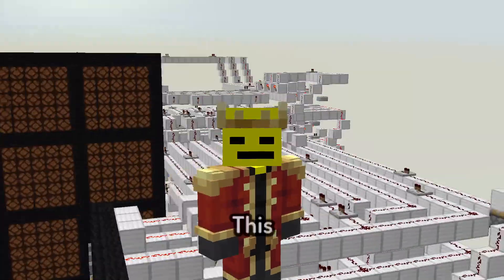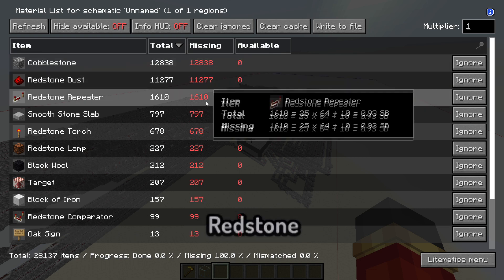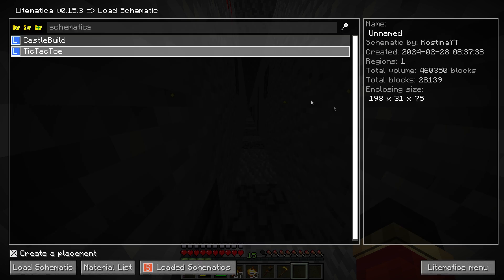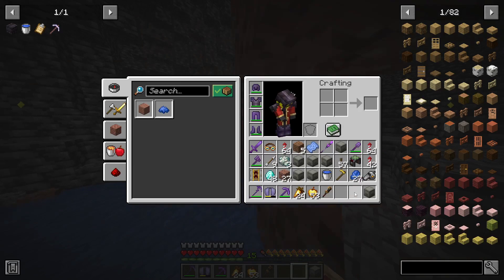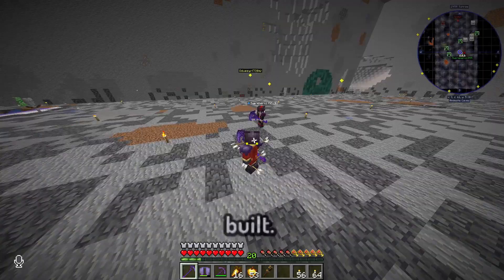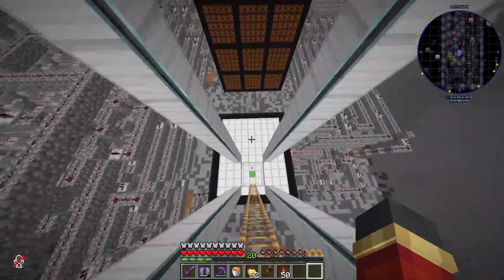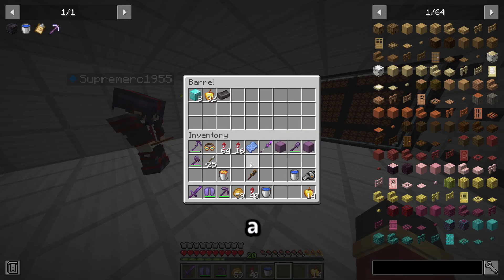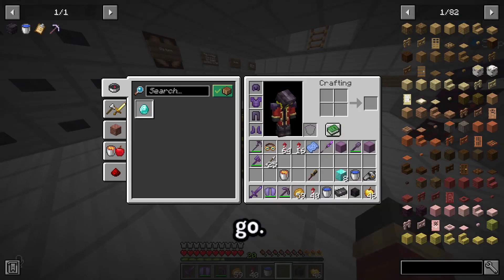A Tic-Tac-Toe AI With Minecraft Redstone In Survival Mode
Designed and Inspired by @mattbatwings

Here is the Unreal SMP collab channel:  @RealUnrealSMP